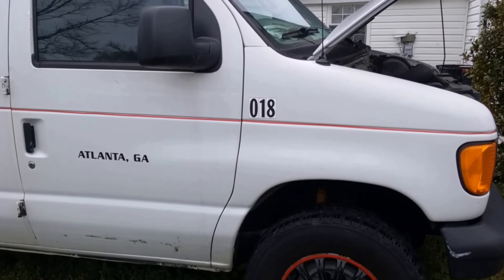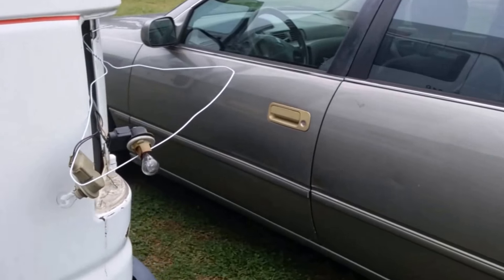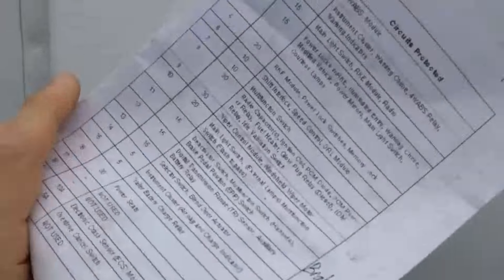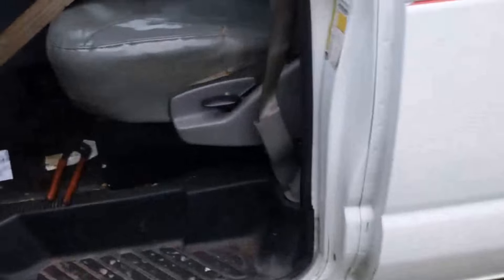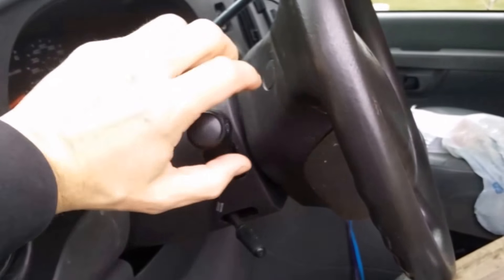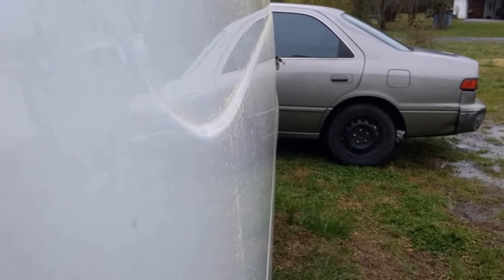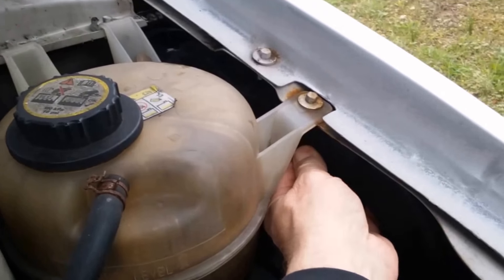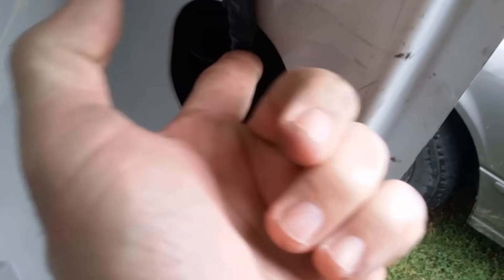How to diagnose brake lights and fix 2007 Ford E250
This video shows How to diagnose brake lights on most vehicles. How to fix 2007 Ford E250 brake lights.
I strive to find the best deals on the quality products we use. To save you and I time and money. Does any link not work? Did you find a better deal? Please let me know so I can keep this list updated.
Favorite Tools:
Scanner car to smartphone OBD2 code reader
Supplies:
Dielectric Grease

1) My favorite tool for channel growth is Tube Buddy.
2) HP Pavilion 15 CC Intel Core i7 8850U 12GB Ram 1TB Hard-drive Touch Screen Laptop 8th Generation Intel Core i7-8550U Quad-Core Processor 1.8Ghz, (4GHz with Intel Turbo Boost)/ 12 GB DDR4-2133 SDRAM Memory/ 1TB 5400RPM SATA Hard Drive
3) Nikon D3400 DSLR Camera
4) GPS Promark Shadow drone
5) 3 Axis stabilizer
Editing Software

Top 5 Books I recommend;
1) The seven habits Highly Effective people
2) Dale Carnegie The Quick and Easy Way to Effective Speaking
4) Napoleon Hill think and grow rich
5) Zig Ziglar Selling 101